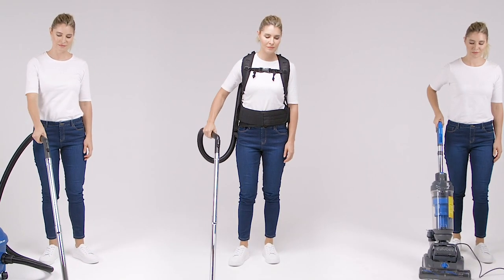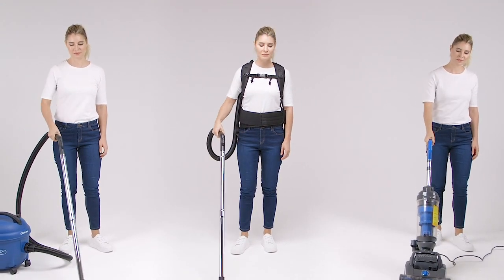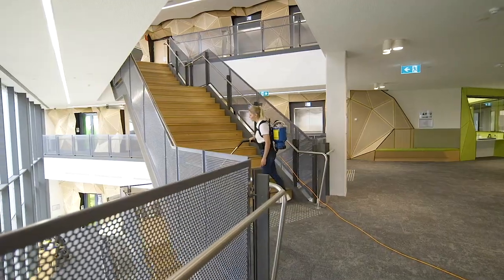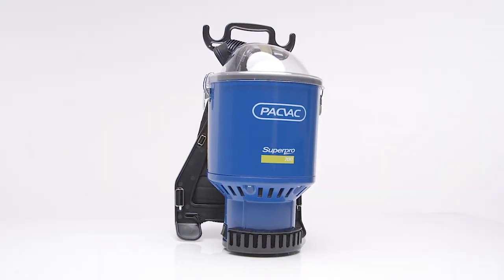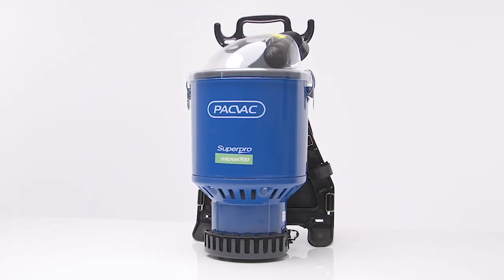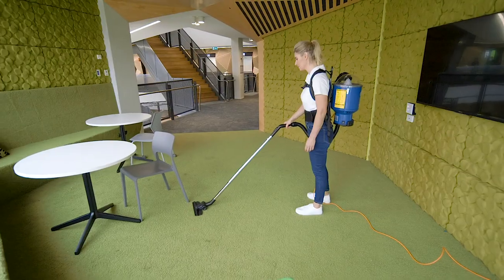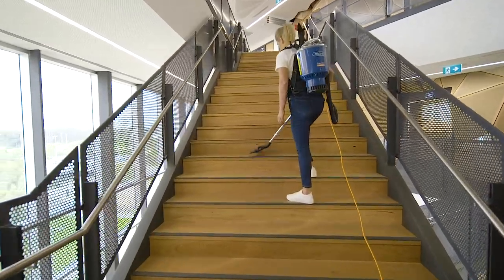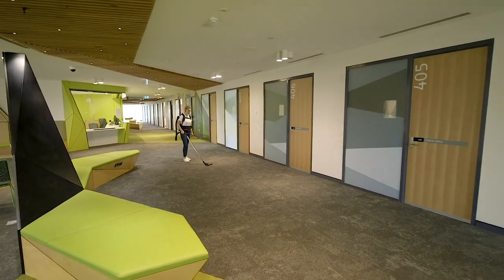Pacvac Promotional video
We understand that every cleaning situation is different, whether you are seeking the best vacuum cleaner for home or for professional cleaning tasks, we have a model in our range suited to your needs.
• Cleans up to 3 times faster
• Wearable comfort
• Freedom to move
• Lightweight and effortless